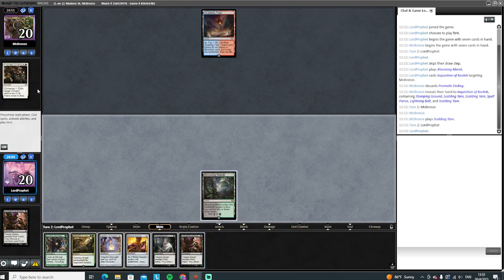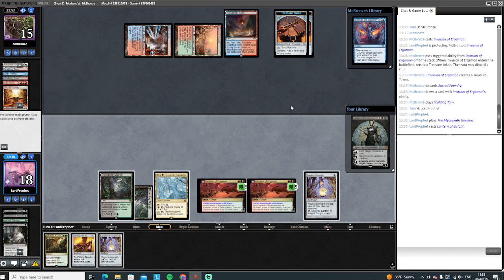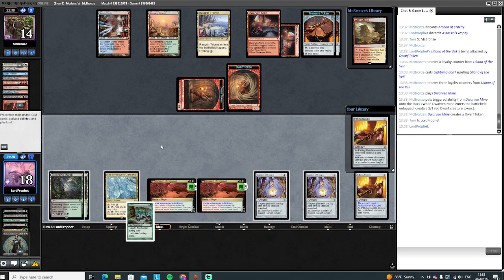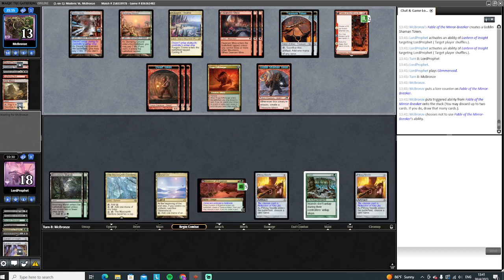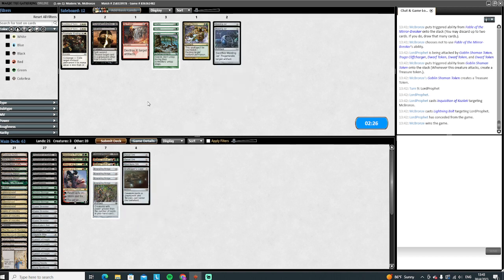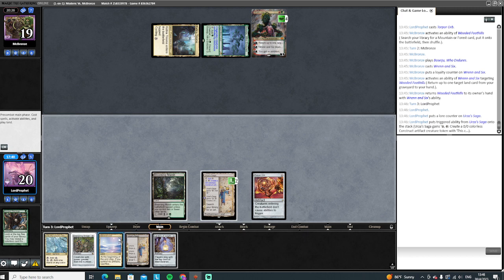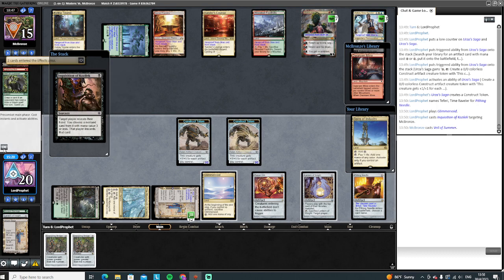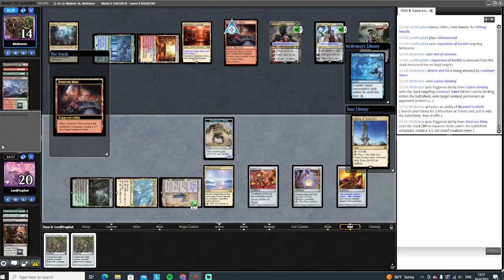Jund Lantern Round 1: Inevitably Indomitable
Welcome to round 1 everyone! As always, we gotta see Creativity sometime, at least this time we get to get it out of the way early!